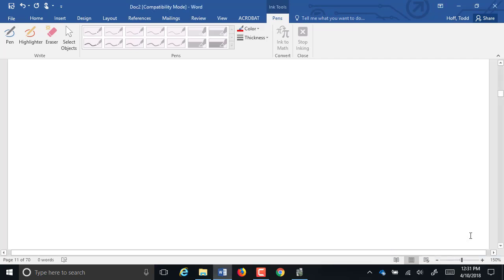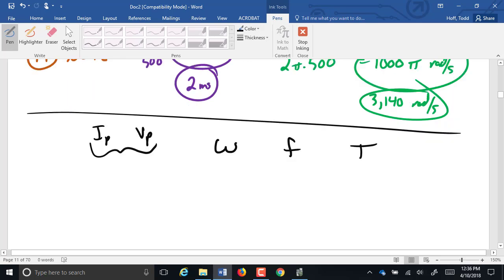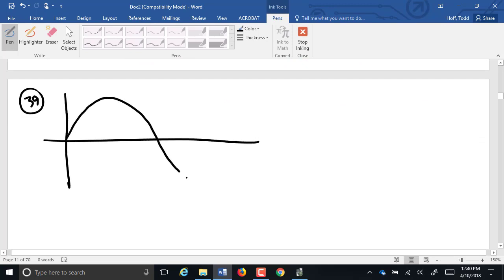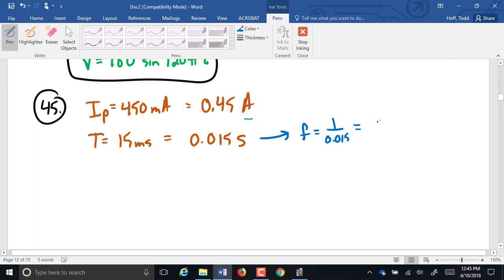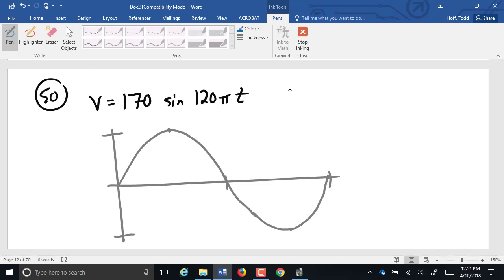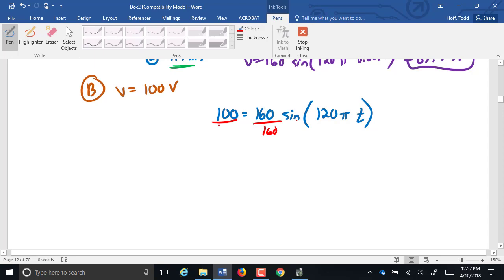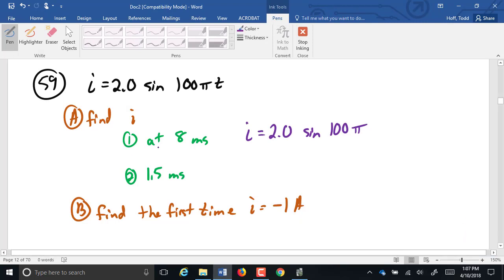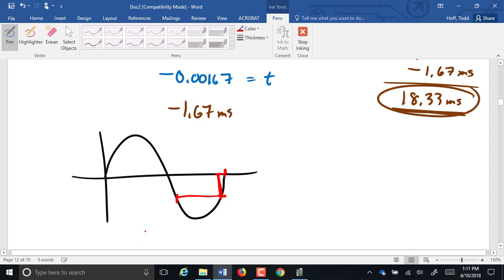35 More AC current equations